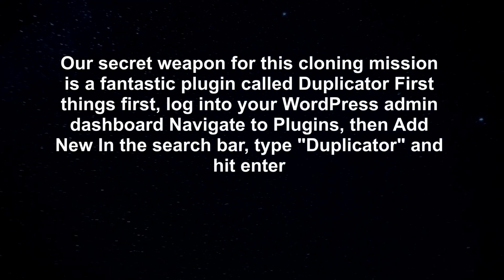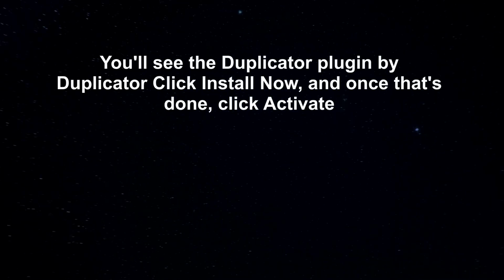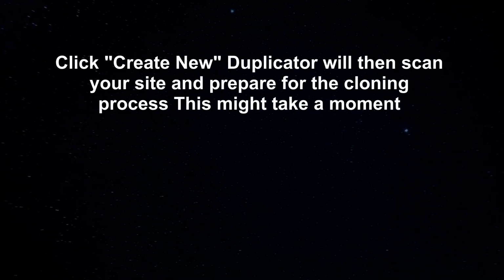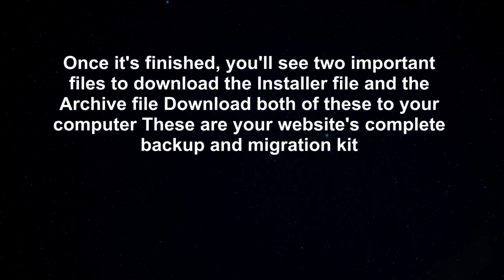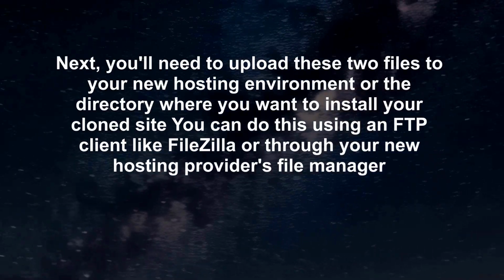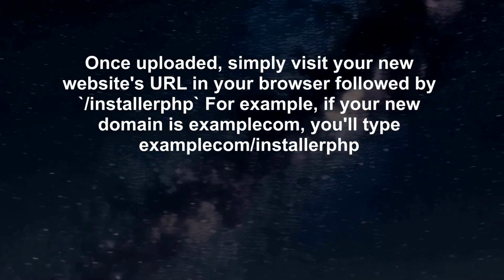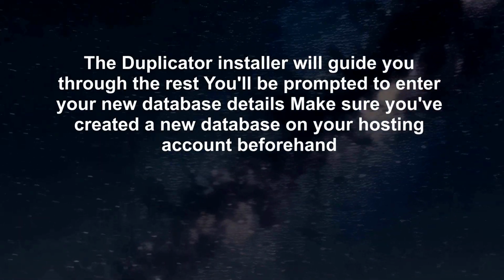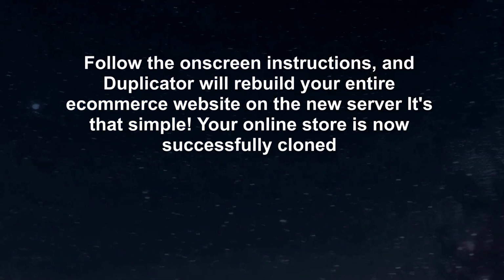How to Clone a Ecommerce Website Using Wordpress - Julia'sTutorials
How to Clone a Ecommerce Website Using Wordpress demonstrates the process of duplicating an entire e-commerce website built on WordPress, ideal for migrating to a new host or creating staging environments. This article covers essential plugins and steps for a seamless website copy. Save time and effort with this efficient cloning method.

00:00 Intro
00:12 Cloning Your E-commerce Website
00:33 Introducing Duplicator Plugin
00:57 Installing and Activating Duplicator
01:11 Navigating the Duplicator Menu
01:25 Creating a New Package
01:44 Building the Website Package
02:00 Downloading Installer and Archive Files
02:17 Uploading Files to New Host
02:44 Running the Duplicator Installer
03:01 Entering Database Details
03:19 Successful Site Cloning